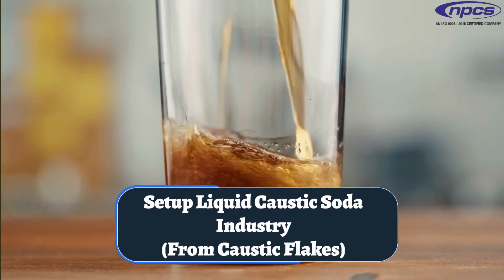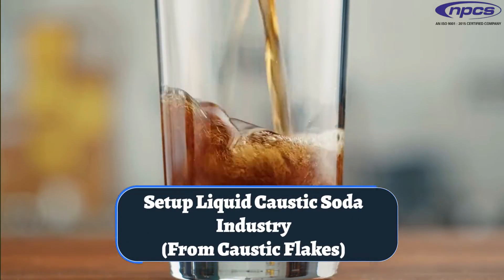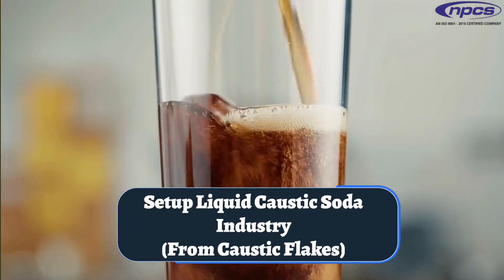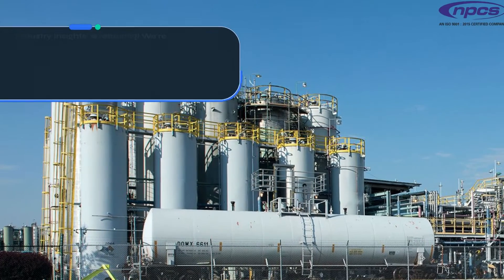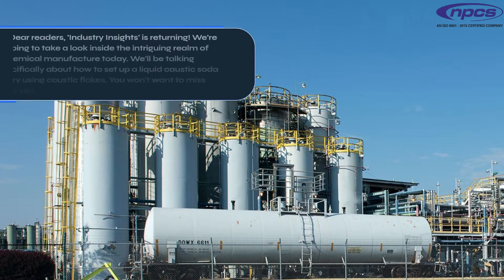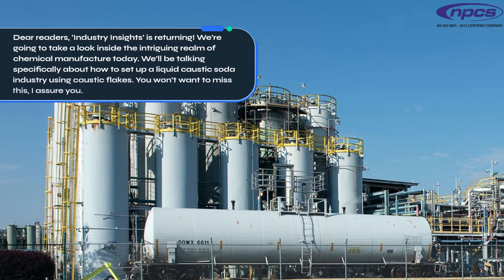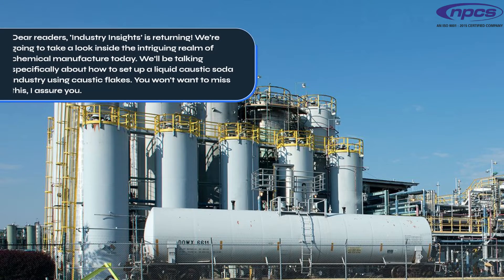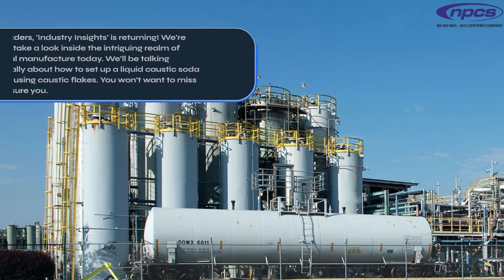Setup Liquid Caustic Soda Industry (From Caustic Flakes)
Using Caustic Flakes to Make Liquid Caustic Soda, Transforming the Chemical Industry - Learn how our process of turning caustic flakes into premium liquid caustic soda is revolutionizing the chemical sector. This video walks you through the cutting-edge methods and creative processes that enable this shift while maintaining production sustainability and efficiency. Find out about the problems, fixes, and business prospects facing the liquid caustic soda sector. This movie offers insightful information about the future of chemical manufacturing, whether you're an investor, a professional in the field, or just a curious learner.

Niir Project Consultancy Services (NPCS) can provide project reports. The report covers - Manufacturing Plant, Detailed Project Report, Profile, Business Plan, Industry Trends, Market Research, Survey, Manufacturing Process, Machinery, Raw Materials, Feasibility Study, Investment Opportunities, Cost and Revenue, Plant Economics. The project report provided by NPCS gives a detailed market review. The report analyses the market confirms the availability of various necessities such as plant & machinery, raw materials and tells about the forecasting financial requirements. A lot of professionals have taken benefit from the project reports if you are interested in the manufacturing business, get in contact with us from the official website of NPCS.

Start a Business in Potential Countries for Doing Business

NIIR PROJECT CONSULTANCY SERVICES, DELHI
An ISO 9001:2015 Company
ENTREPRENEUR INDIA
106-E, Kamla Nagar, Opp. Mall ST,
New Delhi-110007, India.